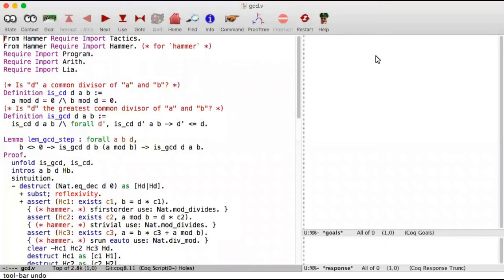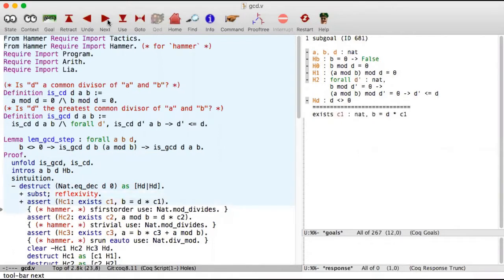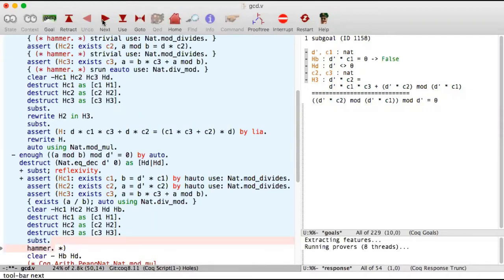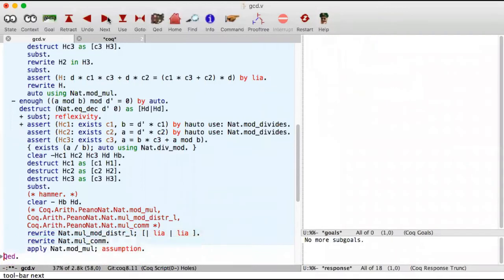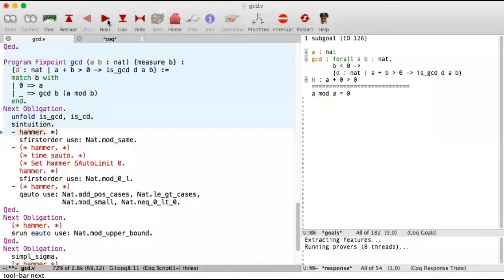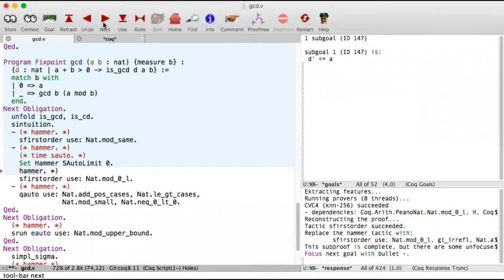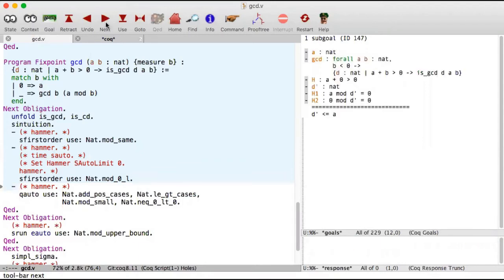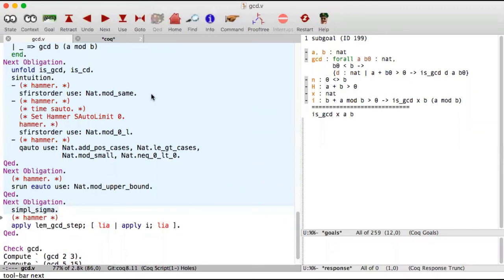CoqHammer tutorial (hammer). Greatest common divisor.